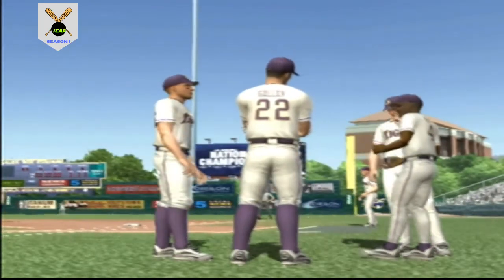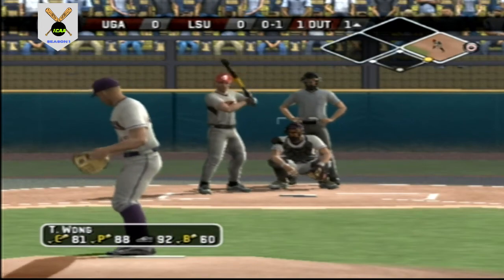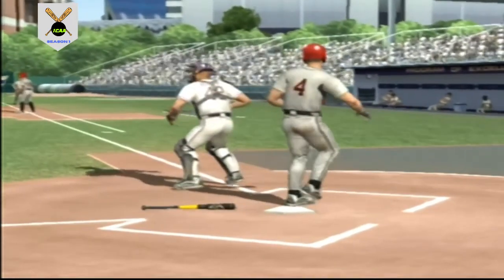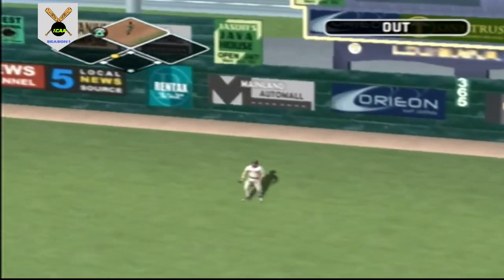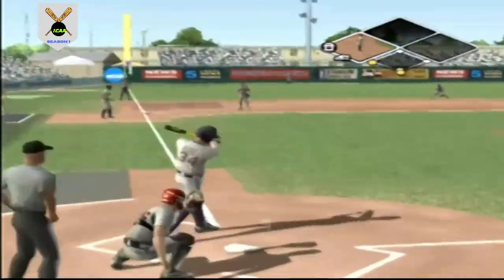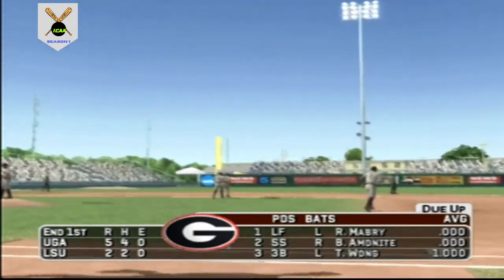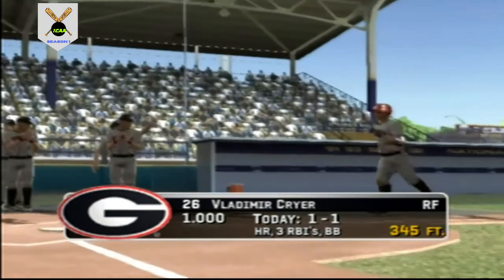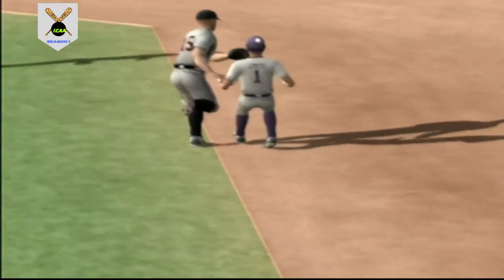ICAA Baseball Week 3 Georgia at LSU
Ever wanted to be AD, Coach, or a Player of your favorite School and decide how it develops in all the 3 major sports, football, basketball and baseball. Well now you can by joining the ICAA, it is completely free. Check us out on our discord for more!